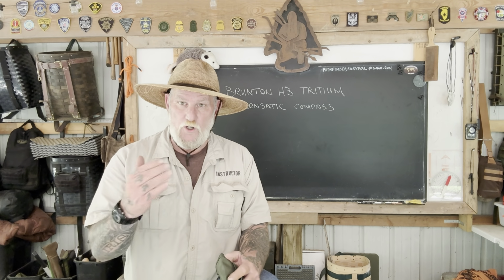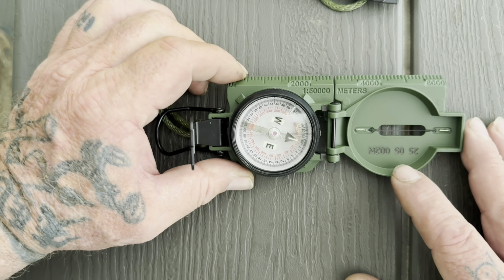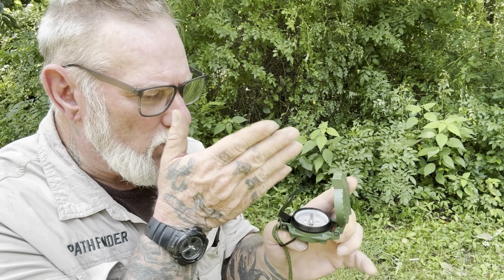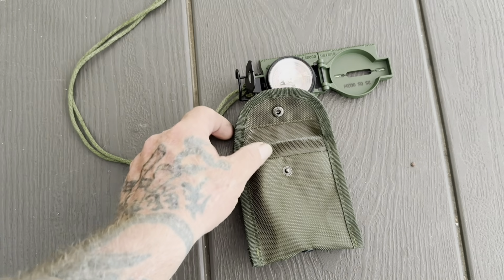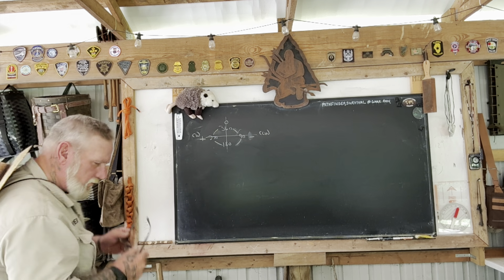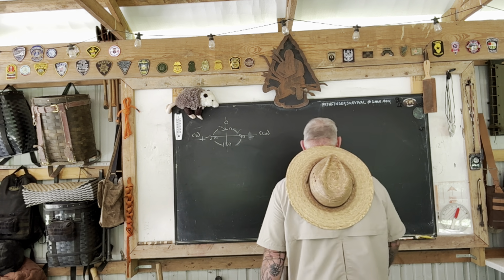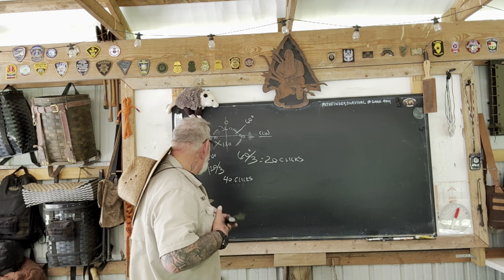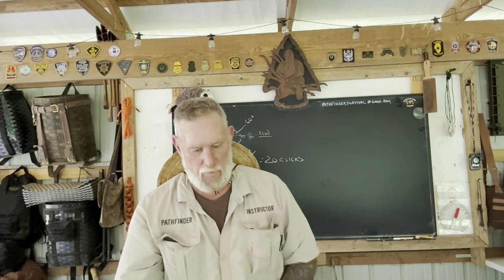BRUNTON H3 Lensatic CompassReview Plus Pro Tips with Dave Canterbury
BRUNTON H3 Review
Pro Tips
Compass
Brunton International
Lensatic compass
Navigation
Dave Canterbury